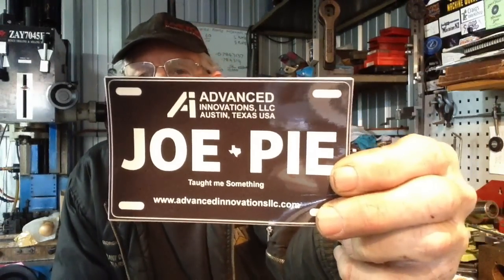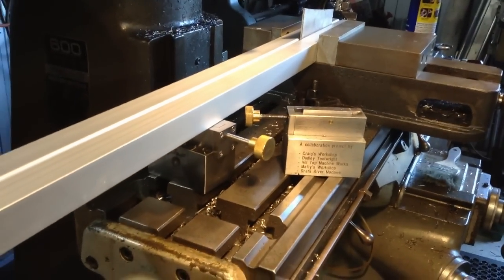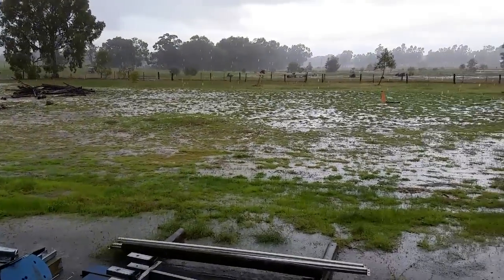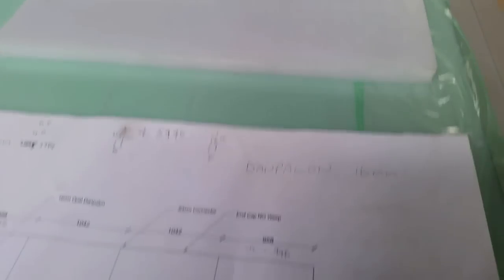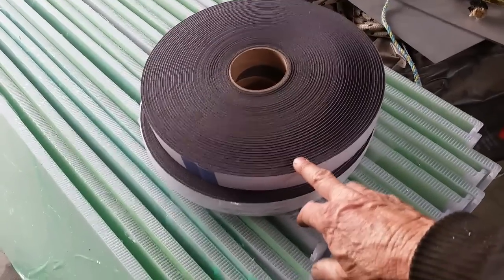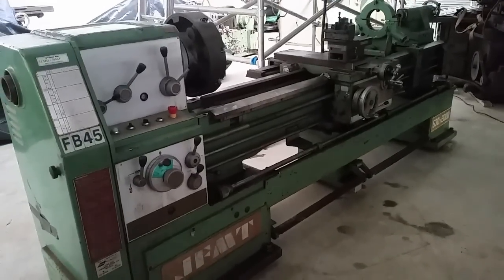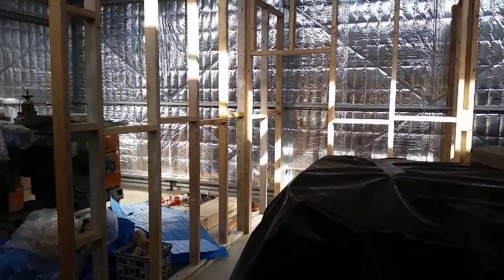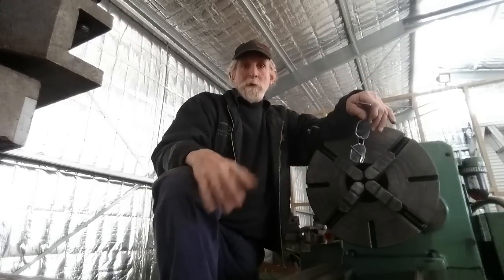New Shop update , June ' 22 & JFMT Lathe Overview .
Just a quick update on construction & a  bo  peep at my JFMT lathe .